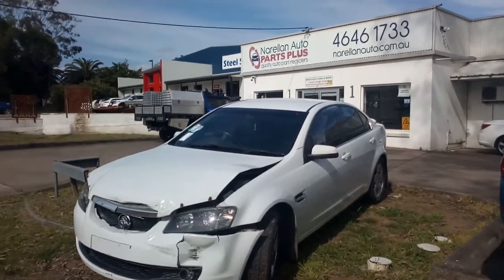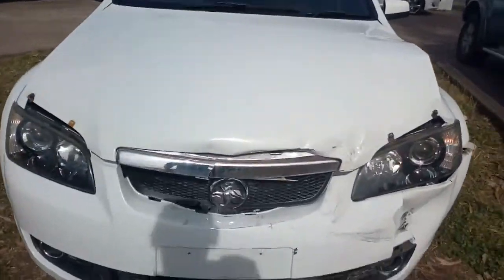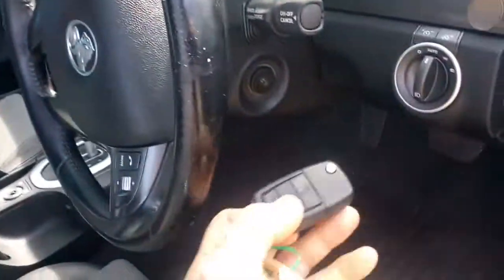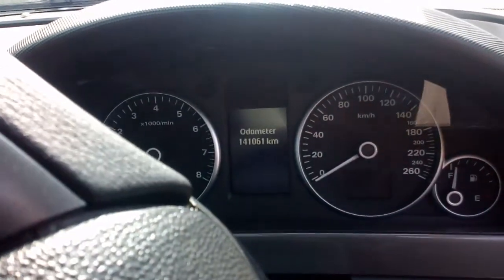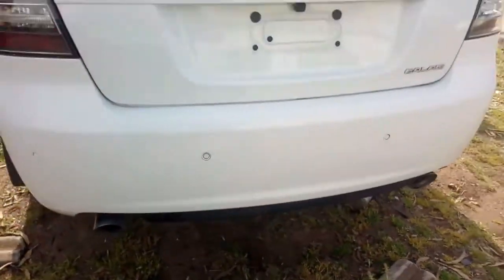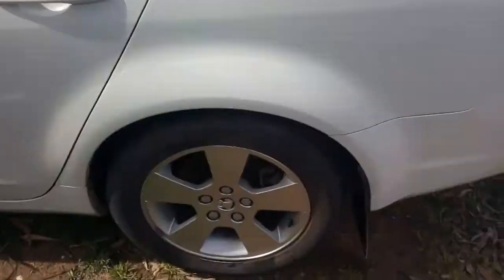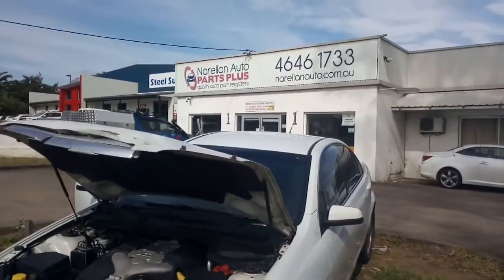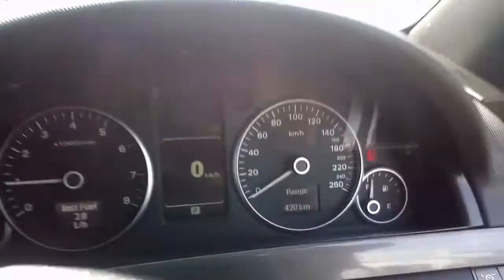V3893 GOOD VE CALAIS COMMODORE 3.6 V6 LY7 M82 5 SPEED AUTO NOW WRECKING AT NARELLAN AUTO PARTS PLUS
NOW DISMANTLING THIS SERIES 1 VE HOLDEN CALAIS.
HAS A GOOD 3.6 LY7 V6 ENGINE AND M82 5 SPEED AUTOMATIC TRANSMISSION TRAVELLED 141061 KLM